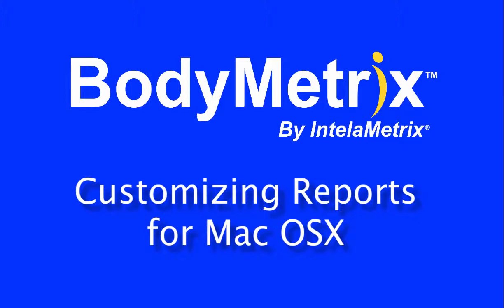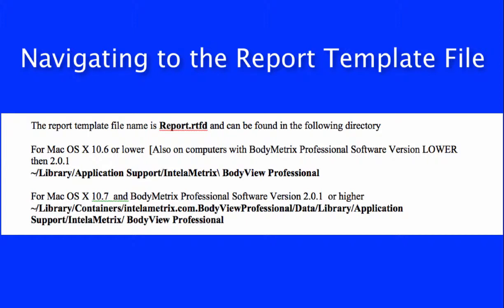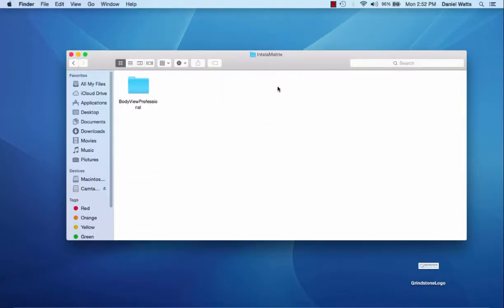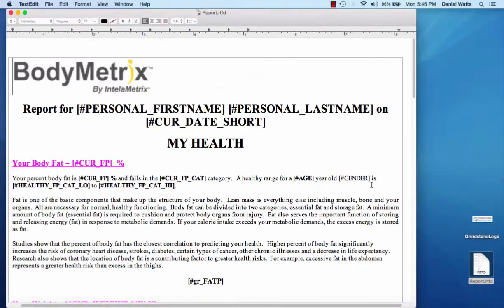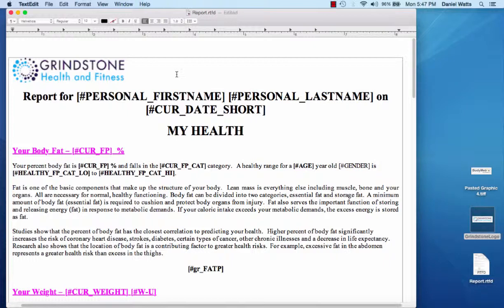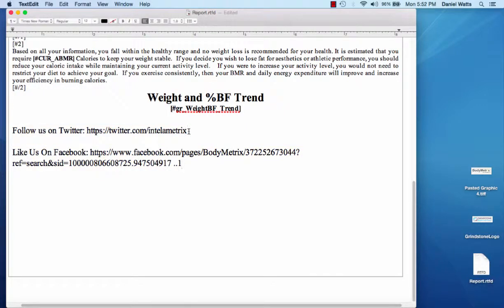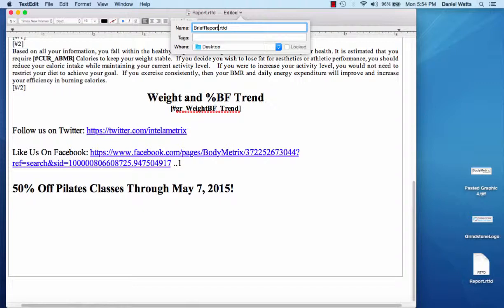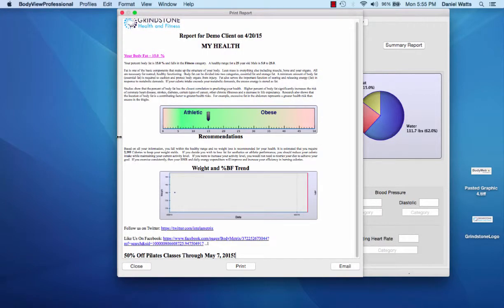BodyMetrix Report Customization for Mac Software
Video describes how to customize the BodyMetrix Professional report for Mac software. See how to edit, add logo, and generate multiple report templates.